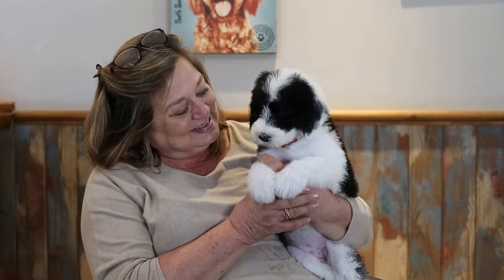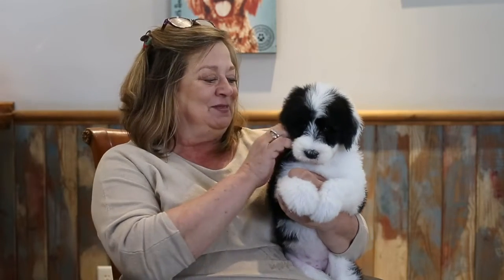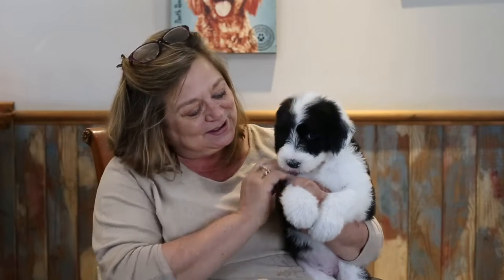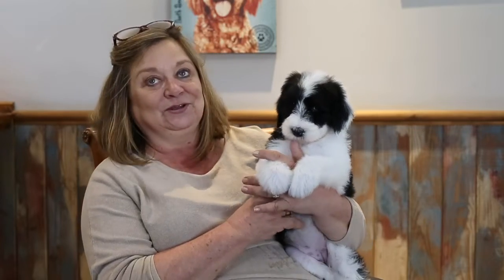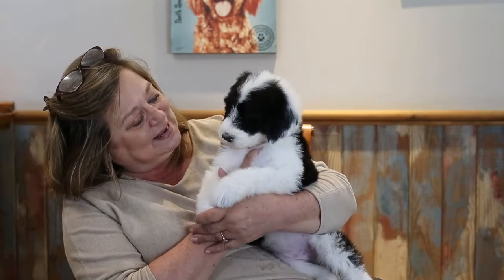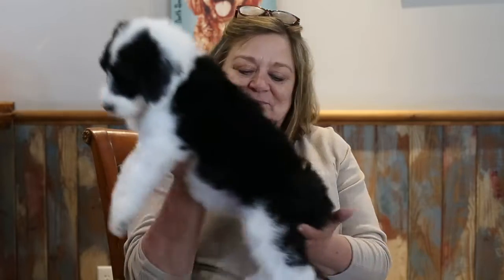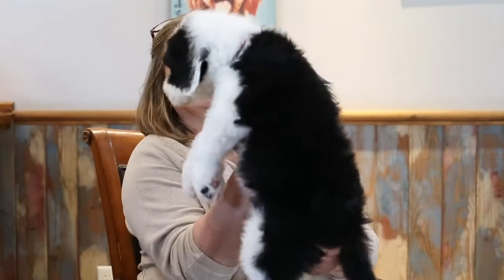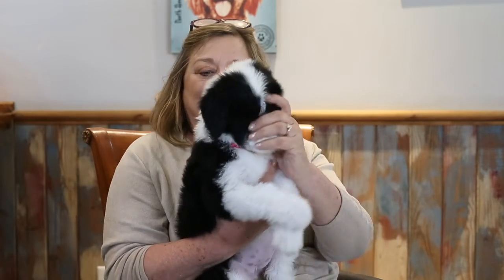Deb's Doodles Sheepadoodles Cher 3-2020 Pink and Purple Girl